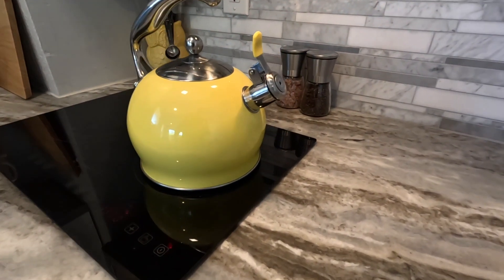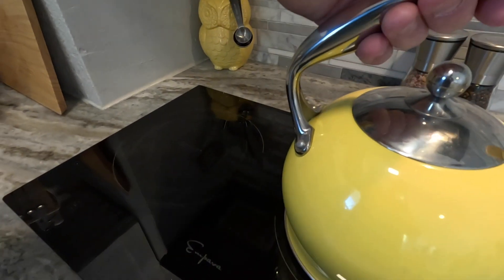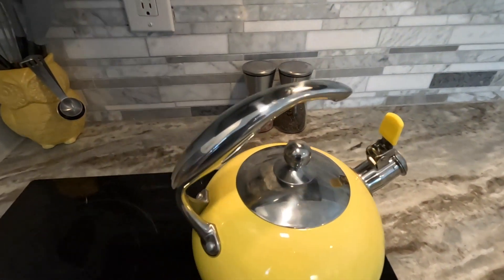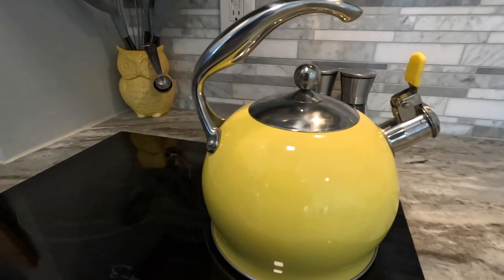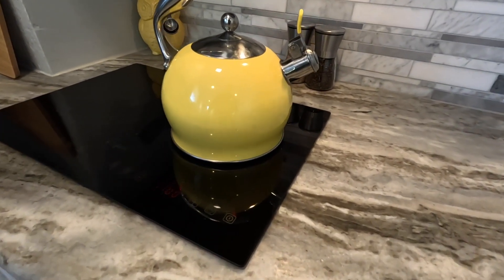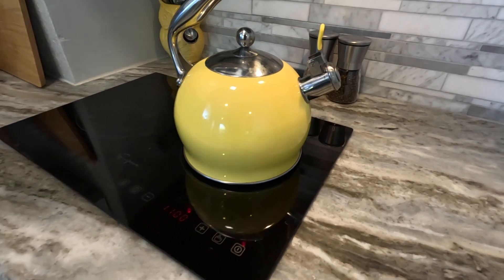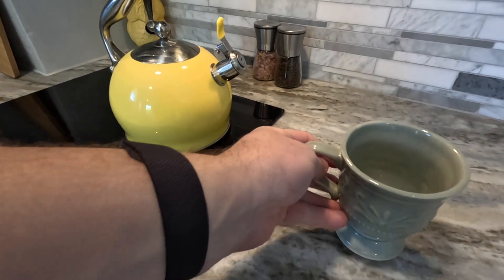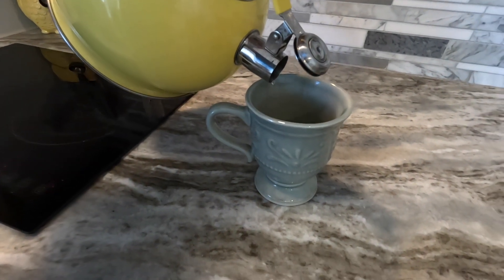Coffee Pot kettle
Product Review of: Sotya Whistling Tea Kettle for Stovetop, 3 Quart Stainless Steel Teakettle Teapot